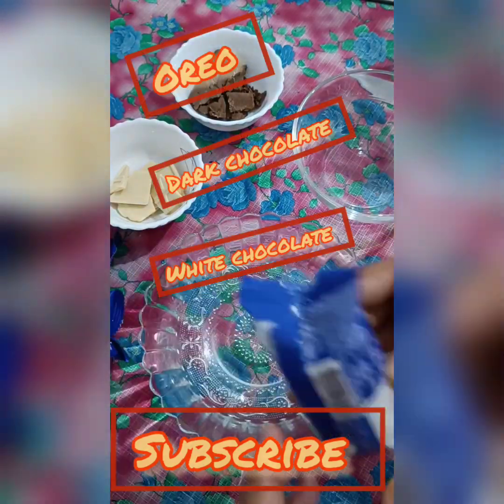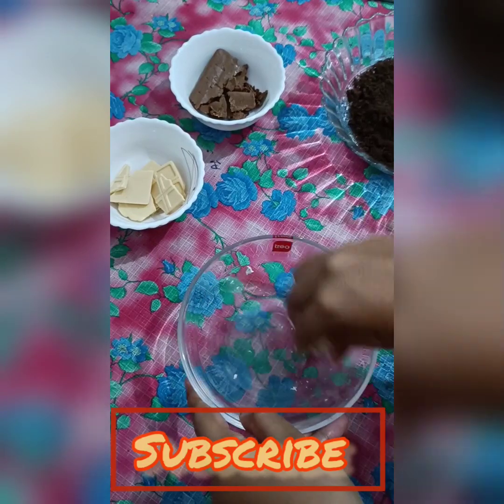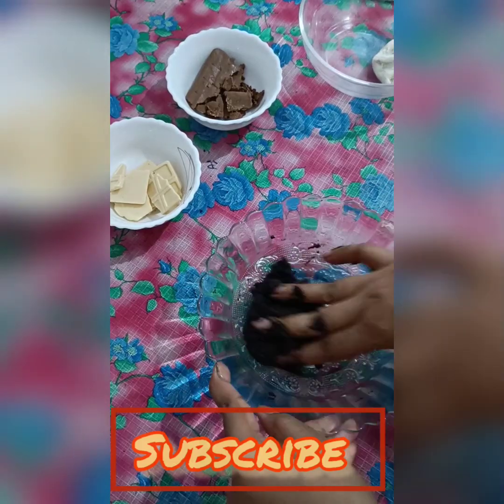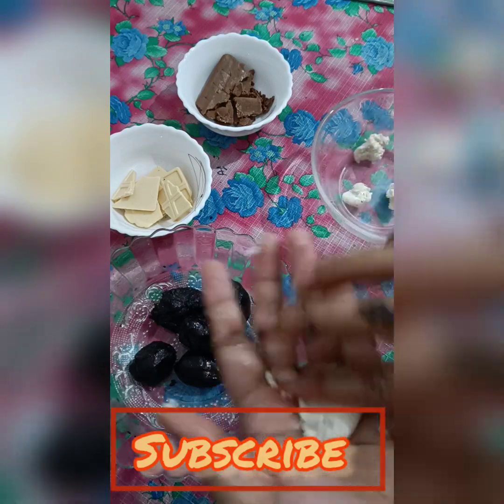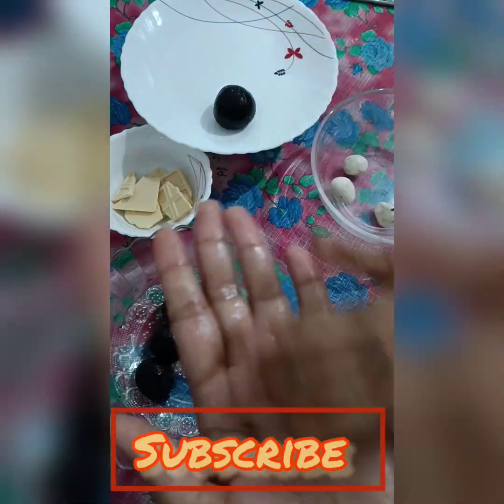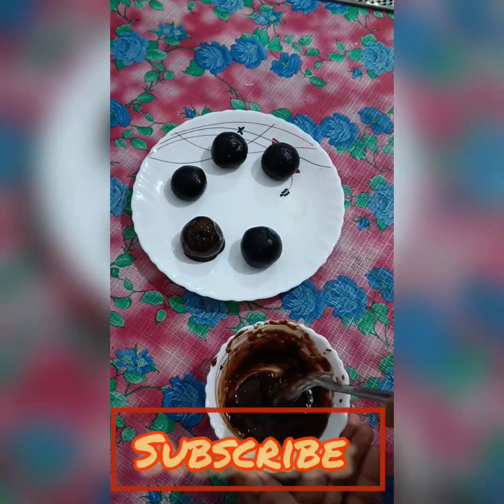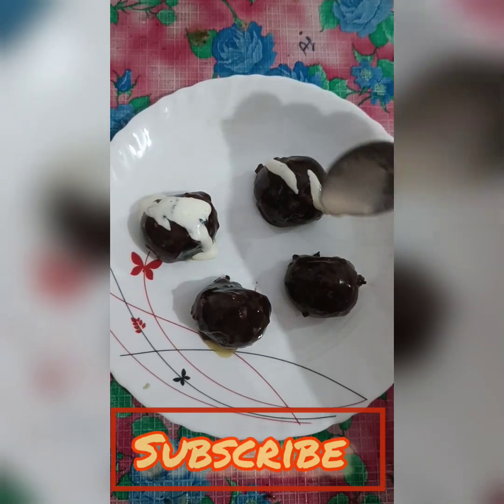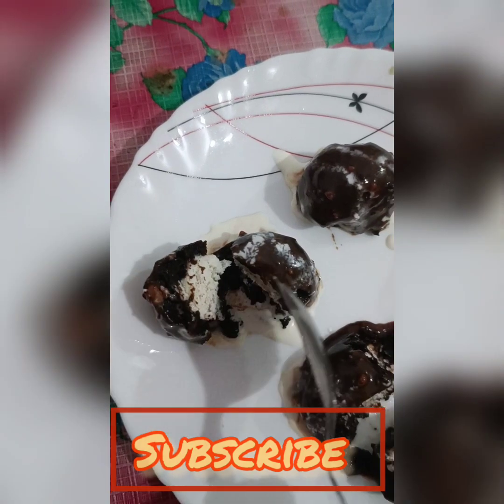Raksha bandhan sweets recipes!!raksha bandhan sweets!! Oreo balls without cream cheese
Raksha bandhan  sweets recipes!!
raksha bandhan sweets!! Oreo balls without cream cheese